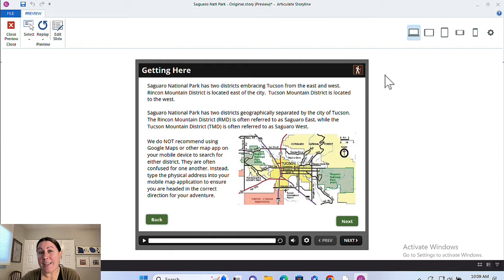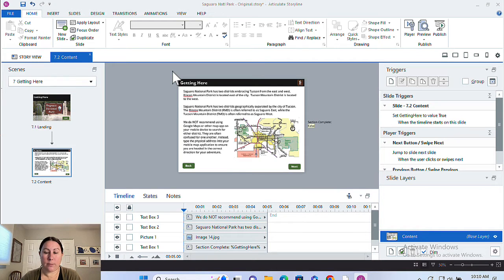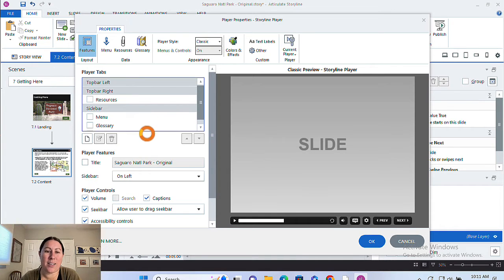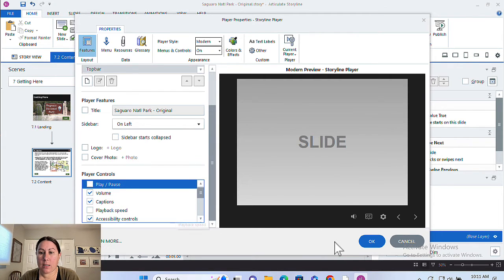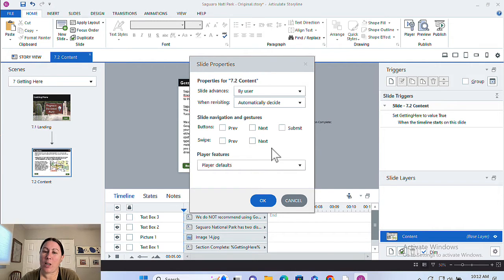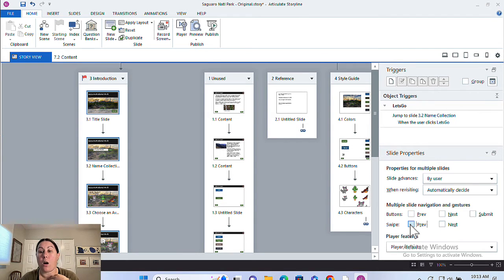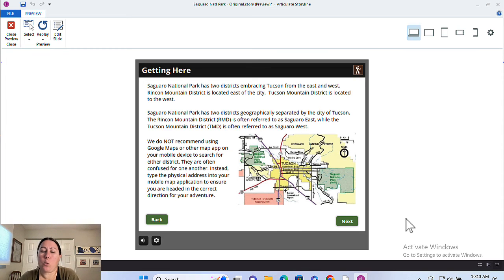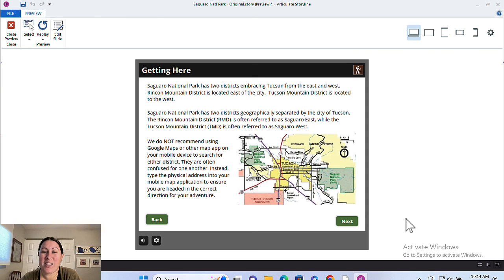Building Custom Navigation Into Your Storyline Projects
Want to have your own custom, onscreen navigation buttons in your Storyline project? No problem! Just disable the default next and back buttons, and customize the look of your player. It's quick and easy and I'll show you how!